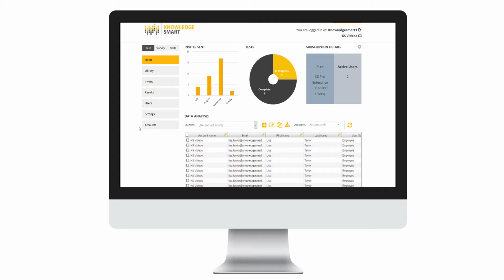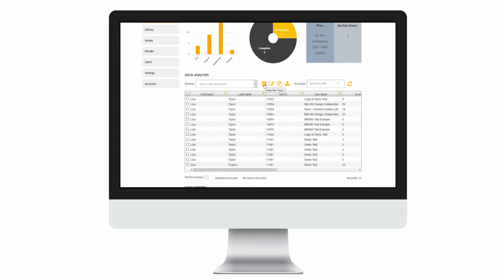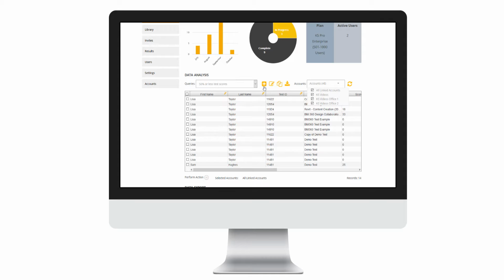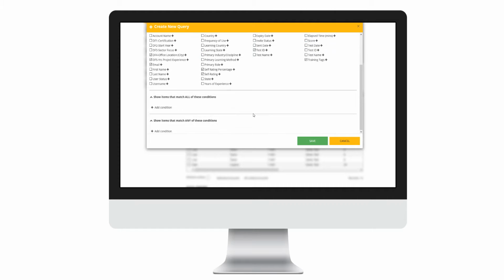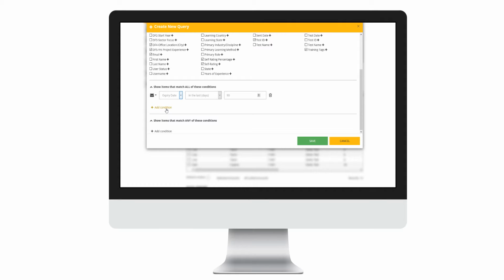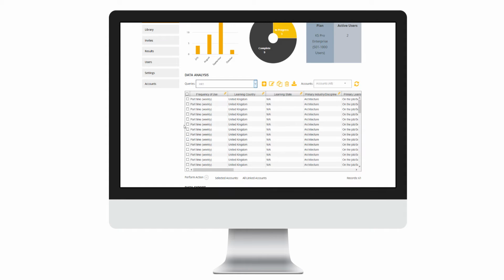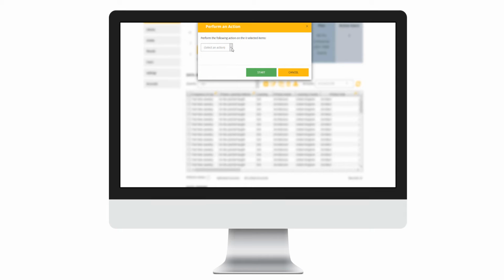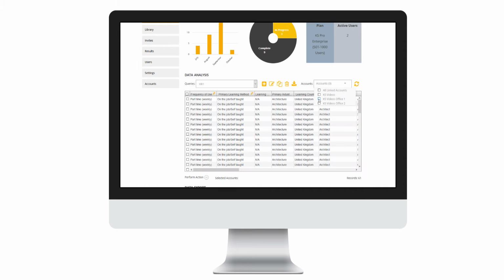KS Admin - Data Query Builder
In this video, we explore how you can build bespoke data queries using the KnowledgeSmart data query builder. This tool can also be used to perform several bulk actions which saves time and streamlines workflows.